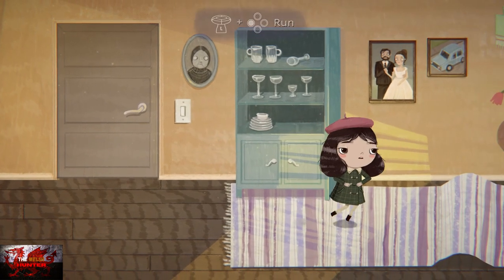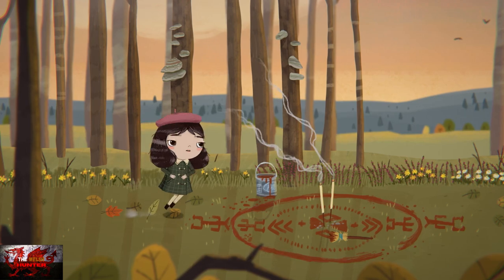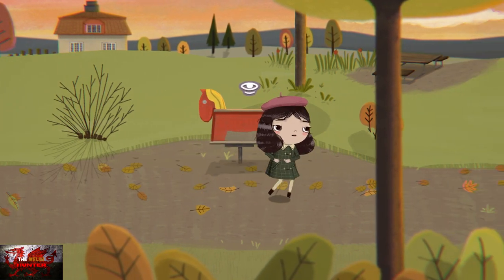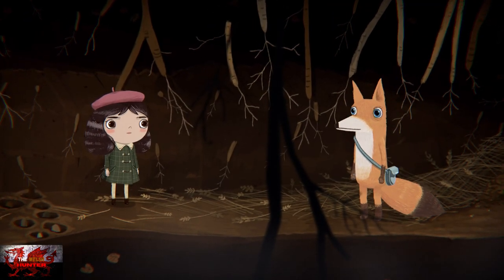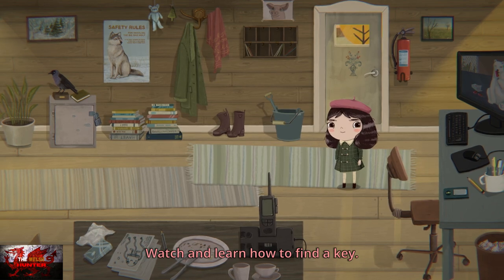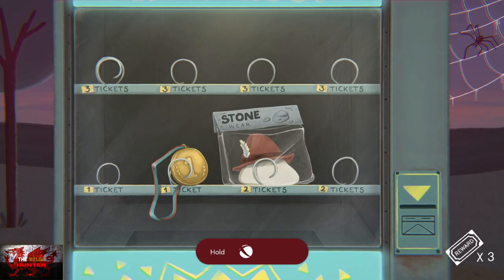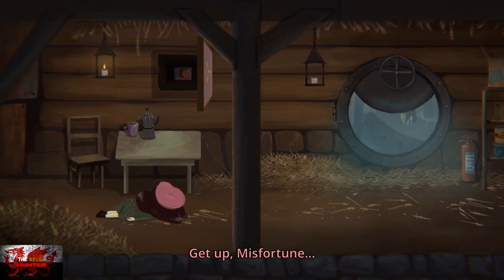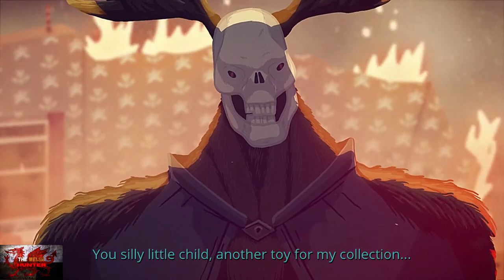Little Misfortune - 100% Achievement/Trophy Guide & FULL Walkthrough!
Welcome to my 100% Achievement/Trophy Guide for Little Misfortune.
A game developed & Published by Killmondaygames & is available to you for just £16.74 but goes on sale frequently.

So we play as little misfortune bender rodrigues hernandez, an 8 year old who sets off an adventure with the voice in her head, aptly called mr voice.
Here we find weird, very weird and funny stuff that goes on throughout the game as misfortune tries to find her eternal happiness.
This game has very funny dialogue and dark parts, so its a win win for everyone!

As for achievements, a lot are missable but easy, the main thing we will be doing is making manual saves in order to choose one thing, reloading, then choose the other one.
Collecting 9 hay dolls, 16 sparkles and 2 important ones.
At the beginning of the game, make sure to grab the colouring book, and when you see the vase and break it, Manual save, fix it, reload, then break it, VERY important to do that too!

Otherwise the rest are nice and easy!

Achievement/Trophy Timestamps:-

Intro - 0:00
1. Music 4Ever - 3:30
2. Manual Sparkle - 5:30
Make Sure To Pick Up Coloring Book! - 7:00
Make A Manual Save & 3. The Cause - 8:30
Load Manual Save & LEAVE the Vase Broken - 10:30
Sparkle 1 (Fridge), 2 (Soup) & 3/16  (Mom) - 10:50
Sparkle 4/16 (Car) - 12:00
Sparkle 5/16 (Dead Crow) - 13:30
4. Lil Cutie - 14:15
Make A Manual Save & 5. The Fortune - 15:55
Load Manual Save & 6. Doggy Treat - 17:10
Sparkle 6/16 (Rubbish on Beach) - 18:10
Keep The Fish - 19:10
Sparkle 7/16 (George) - 20:45
7. Hay Doll #1 - 21:40
Make A Manual Save & 8. Sniper - 23:50
Load Manual Save & 9. Dance Master - 27:15
Make A Manual Save & 10. Rotten Fish - 35:45
Load Manual Save - 40:10
11 & 12. Hay Doll #2 & Too Much Rolling - 41:30
13. Tomb Lady - 44:50
Sparkle 8/16 (Grave) - 46:45
14. Hay Doll #3 - 47:40
Runestone 1/3 - 48:15
Sparkle 9/16 (Shop Doors) - 52:30
15. Feeder - 59:05
Sparkle 10/16 (Fountain) - 1:00:50
16. Ninja Lady - 1:01:55
Runestone 2/3 - 1:03:35
17. Hay Doll #4 - 1:05:20
Sparkle 11/16 & Make Manual Save - 1:09:10
Load Manual Save (After Riding Horror House) - 1:11:05
18. The Returner - 1:11:55
Sparkle 12/16 (Fox Inflatable) - 1:12:25
19 & 20. Fox Whacker & Gamer - 1:13:20
21. Fortune Teller - 1:17:00
22 & 23. Hay Doll #5 & Rich Lady - 1:18:15
Sparkle 13/16 (Halloween Decs) - 1:19:15
24. The Kraken - 1:21:20
Sparkle 14/16 (Bear Trap) & Runestone 3/3 - 1:25:30
25 & 26. Runestones & Hay Doll #6 - 1:26:05
Sparkle 15/16 (Video Player) - 1:28:40
27. Hay Doll #7 & Sparkle 16/16 (Benjamin's Bag) - 1:35:50
28. Painter - 1:38:15
29. Can Kicker - 1:42:30
30. Hay Doll #8 - 1:48:10
31. The Effect - 1:48:45
32. Sparkling Lady - 1:53:30
33. Hay Doll #9 - 1:54:05
34. Eternal Happiness - 1:55:40
35. Somewhere Else - 1:56:35

TimG84
Khost
TschanSchpange1
TonySki
Eagle 069
Lucas1987

Big Love!